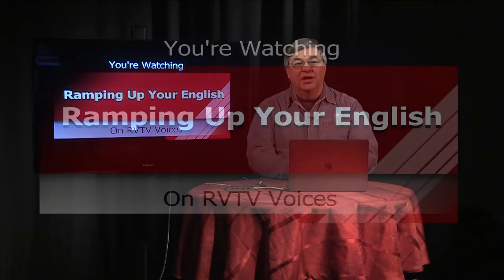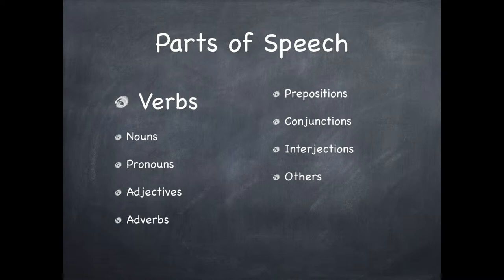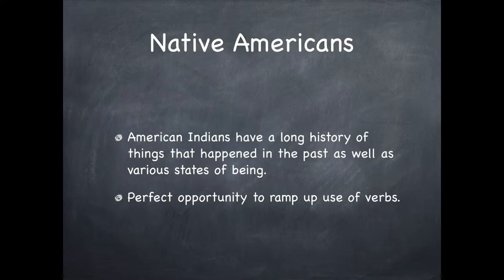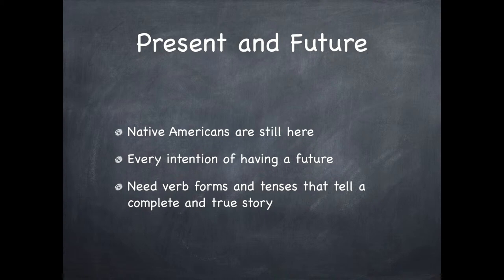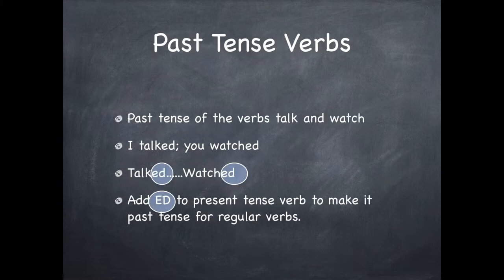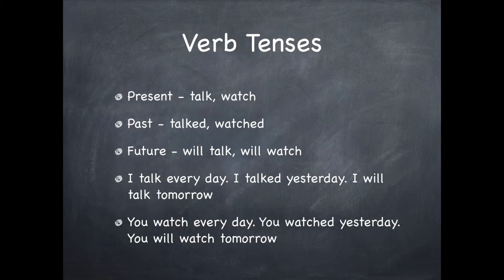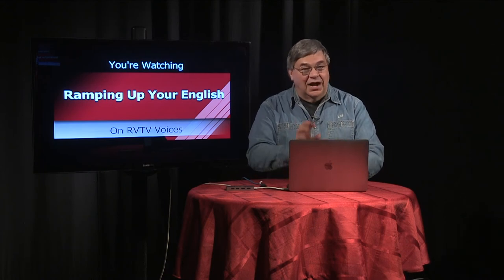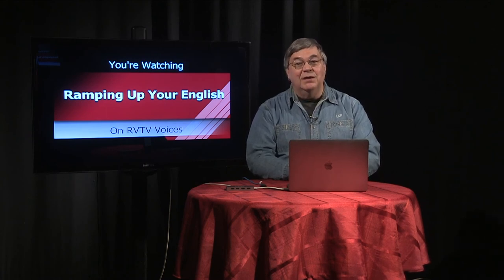RUE Episode 79 Segment 2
A brief review of English parts of speech is followed by a close look at simple past-tense verbs in this segment of Episode 79 of Ramping Up your English. We explore how present-tense verbs are converted to past tense, then we look at irregular verbs. Since the history of people in America goes back for thousands of years, we definitely want to learn how to use the past tense of verbs to show actions, events, and situations from the past. Visit LetzCreate.org for all the support materials for Episode 79 of Ramping Up your English.